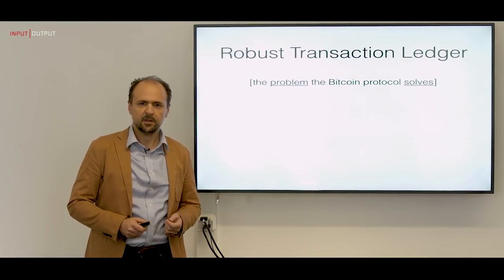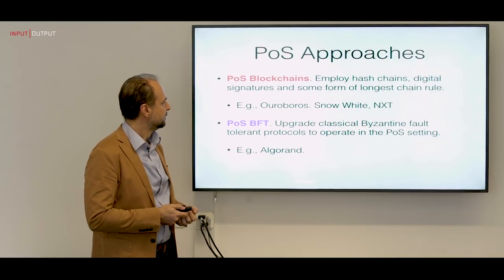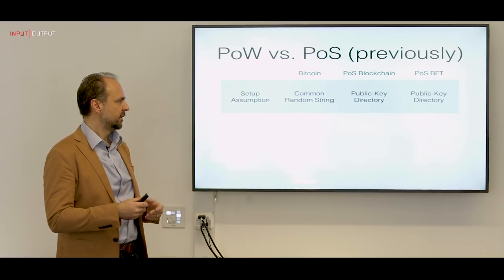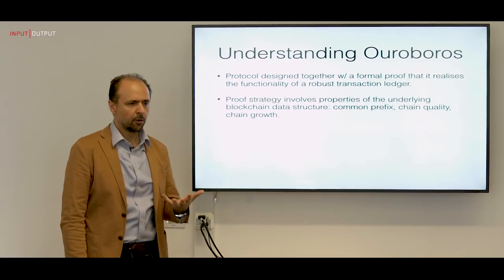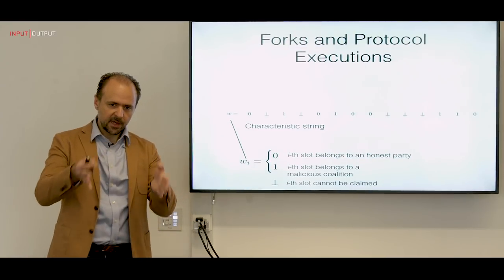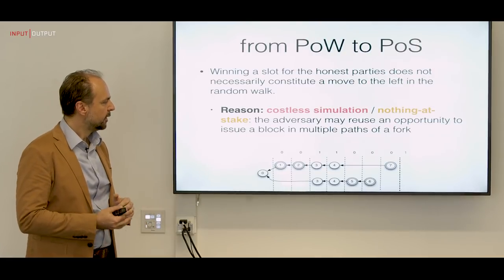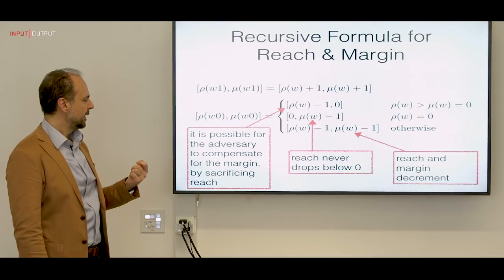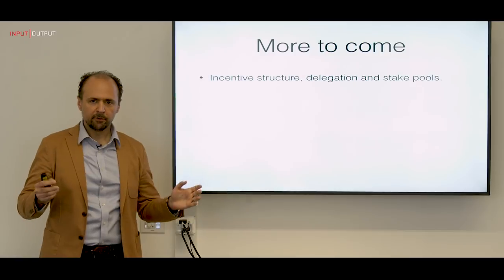IOHK | Ouroboros Genesis: A Provably Secure Proof-of-Stake Blockchain Protocol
Ouroboros Genesis - New research for Cardano

We’re very proud to announce Ouroboros Genesis, a new paper from the IOHK research team. This latest version of Ouroboros, the algorithm powering Cardano, is a step forward in the cryptography that powers cryptocurrency systems. In this video, filmed at the IOHK blockchain technology lab at the University of Edinburgh, Professor Kiayias explains the research.

For the first time, new users joining the blockchain can bootstrap from the genesis block, and do not need a checkpoint block or any prior knowledge of the number of users active in the system. This feature was previously not possible in proof of stake distributed ledgers while it was a hallmark of proof-of-work protocols. This means that Ouroboros can now match the security guarantees of proof-of-work protocols like Bitcoin in a way that was previously thought infeasible.

This advancement is the culmination of a research path that systematically tackled challenges in proof of stake, beginning with Ouroboros, progressing to Ouroboros Praos, and now reaching Ouroboros Genesis.

The Ouroboros research, led by Professor Aggelos Kiayias, IOHK Chief Scientist, has been developed with a rigorous discipline. Ouroboros was peer reviewed by the leading cryptography conference, Crypto 2017, and Ouroboros Praos is similarly due to be presented at sister event Eurocrypt 2018 next week. The research is being progressively implemented in Cardano.

Read the research paper "Composable Proof-of-Stake Blockchains with Dynamic Availability"

Prof Aggelos Kiayias is the Chair in Cyber Security and Privacy at the University of Edinburgh. His research interests are in computer security, information security, applied cryptography and foundations of cryptography with a particular emphasis in blockchain technologies and distributed systems, e-voting and secure multiparty protocols as well as privacy and identity management. He joins IOHK as chief scientist through a long-term consulting agreement between IOHK and the University of Edinburgh, UK, where he is based and continues to do research and teach courses in cyber security and cryptography. Prof Kiayias is also Professor in Residence (gratis) at the University of Connecticut, USA, and Associate Professor of Cryptography and Security (on leave) at the National and Kapodistrian University of Athens, Greece.

Prof Kiayias’s cyber security research over the years has been funded by the Horizon 2020 programme (EU), the European Research Council (EU), the General Secretariat for Research and Technology (Greece), the National Science Foundation (USA), the Department of Homeland Security (USA), and the National Institute of Standards and Technology (USA). He has received an ERC Starting Grant, a Marie Curie fellowship, an NSF Career Award, and a Fulbright Fellowship. He holds a Ph.D. from the City University of New York and he is a graduate of the Department of Mathematics at the University of Athens. He has more than 100 publications in journals and conference proceedings in the area.

Input Output